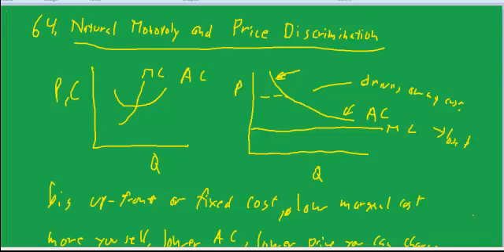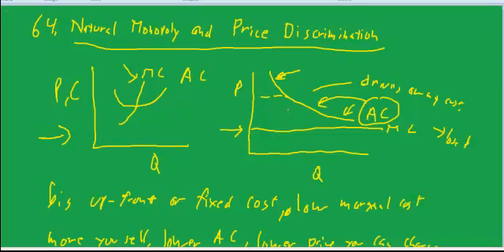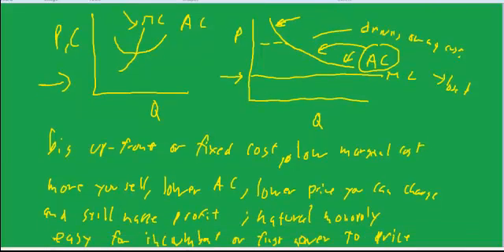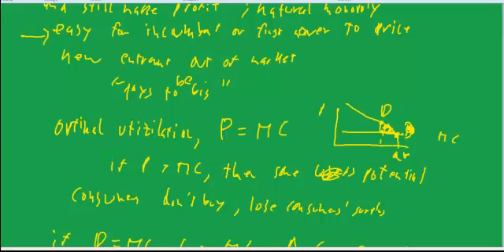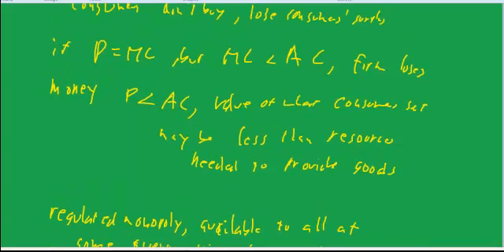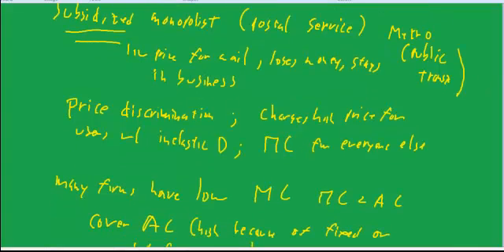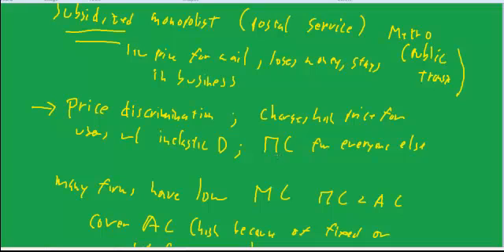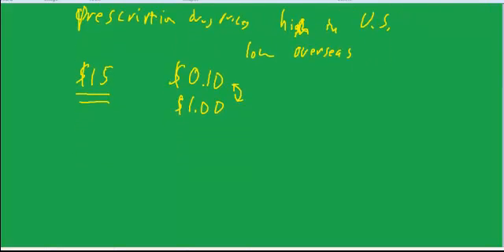64 econ natural monopoly and price discrimination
The objective is to describe the cost configuration that leads to natural monopoly, to explain the dilemma that this poses for reaching a social optimum, and to explain various solutions, including price discrimination